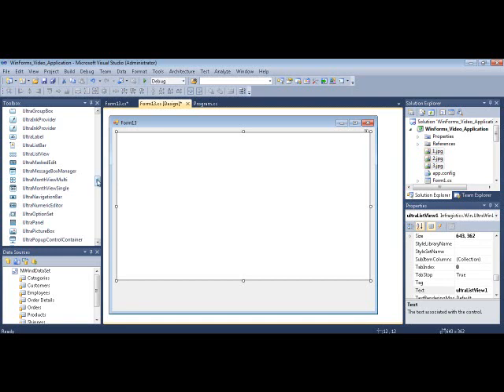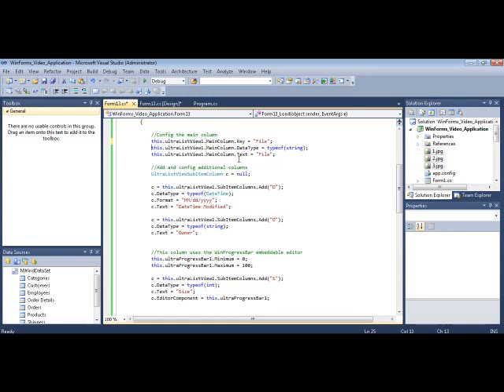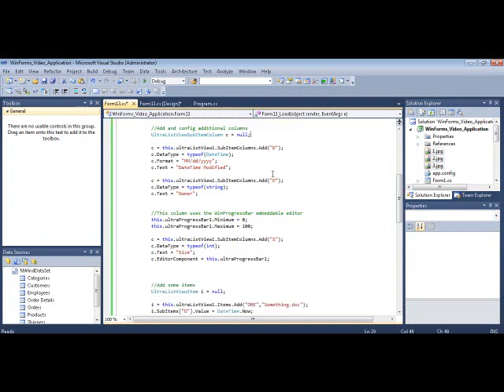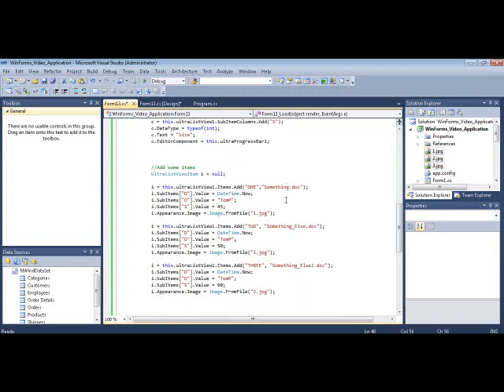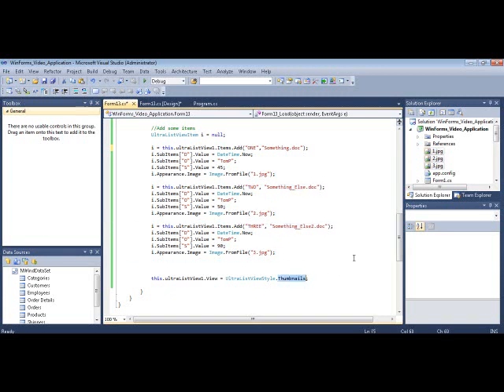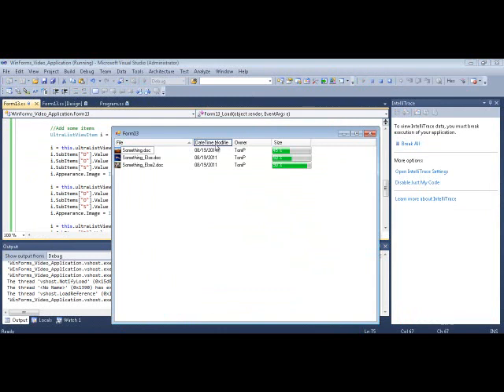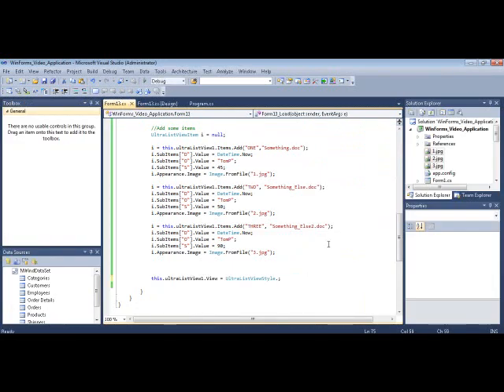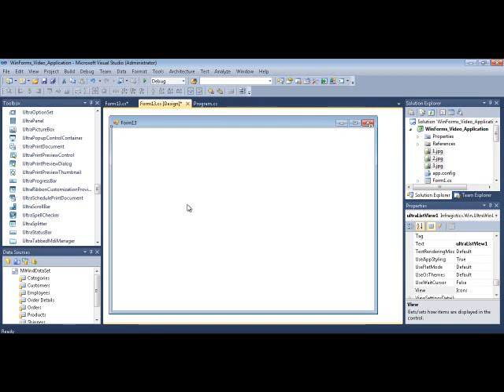WinListView Getting Started